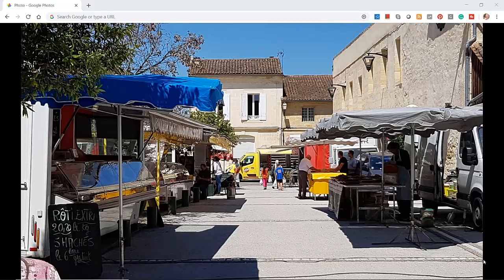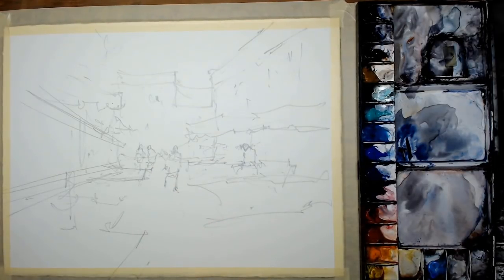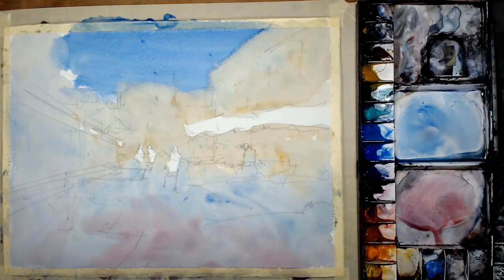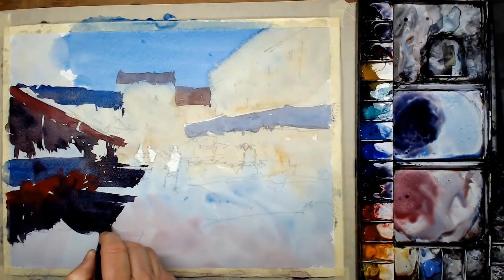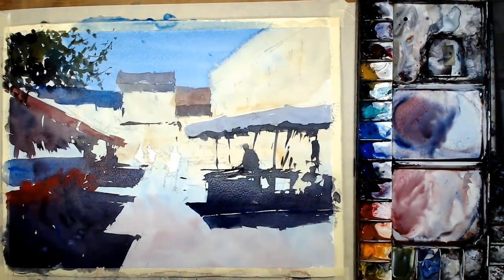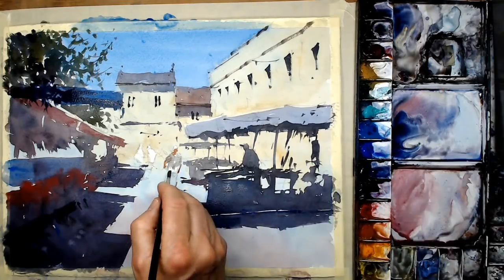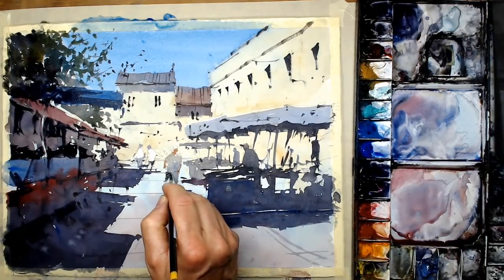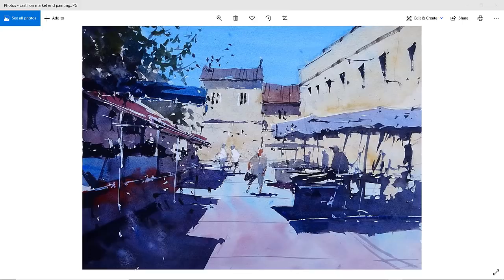How to use VALUES to create LIGHT in Watercolor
Do you find it difficult to get the feeling of light in your watercolors?  Watch this step by step video and see how to create light by the use of values. This watercolor tutorial is covers easy perspective.

At the start of this video, I show my source photograph for the painting.  If you want to keep referring to this during the video, then copy the URL of the video into another browser Tab or Window on your device.  Run the video again, but of course pause it at the start where I show the source photo.  In Chrome, you can also right-click on the tab and select ‘Duplicate’.

Would you like to paint scenes like this?  If you join up at my Patreon site, in return for a small donation or pledge, I will give you a personal critique based on the regular projects I set with extra tips just for you!

1)  Choice of Subject.  What makes a good watercolor subject.  How to simplify the scene.

2)  Materials I use such as the paper.  I will also cover the paints I use and the palette, plus how I hold the different brushes for different techniques.

3)  Doing the outline sketch as the first step.  How to draw figures and the market stalls and the buildings.  Thinking about perspective as well.

4) Doing the sky and the first wash of the background and then the foreground.

5) Shadows and details of the market stalls and figures.  Getting extra tonal values into the painting.

6) Watch out for summary at the end where I cover the main points of this tutorial.